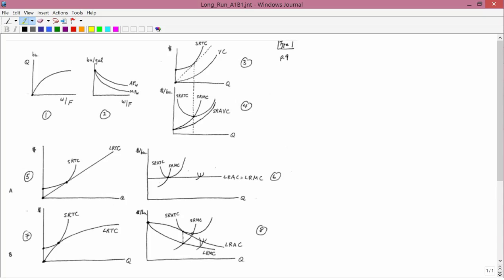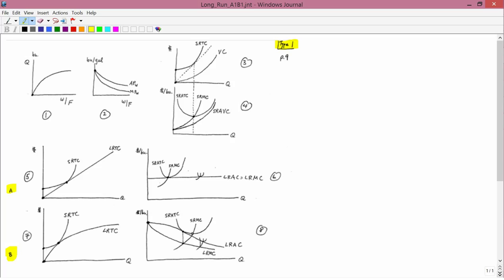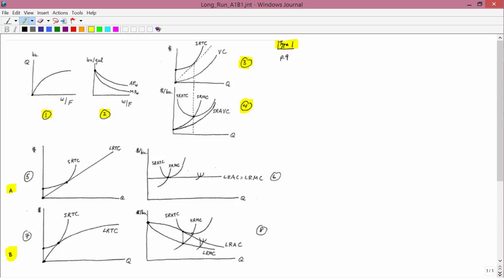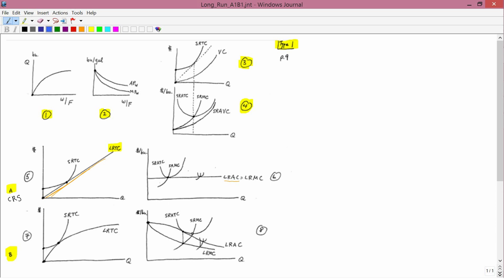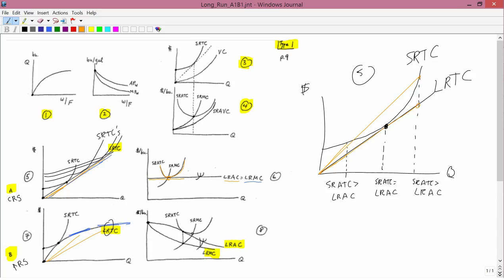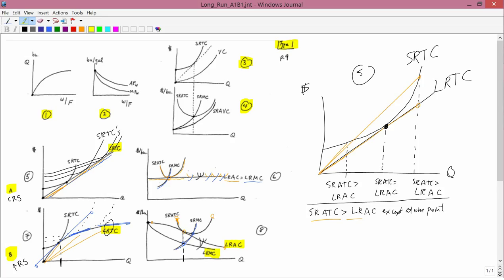Intermediate Microeconomics: Long Run A1 and B1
Long-run cost curves in cases A1 and B1.